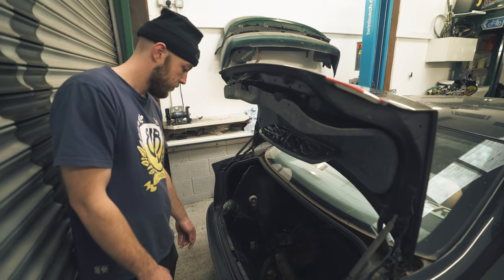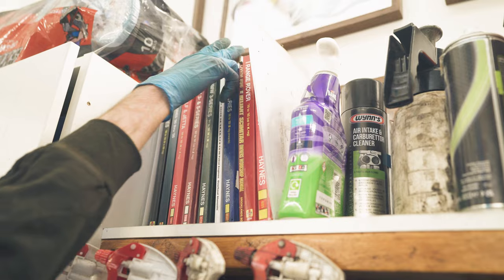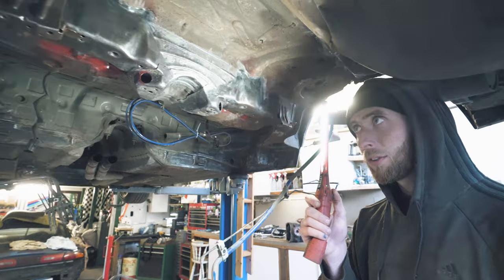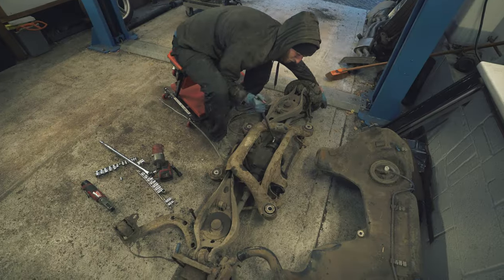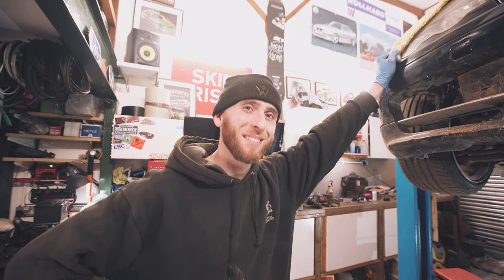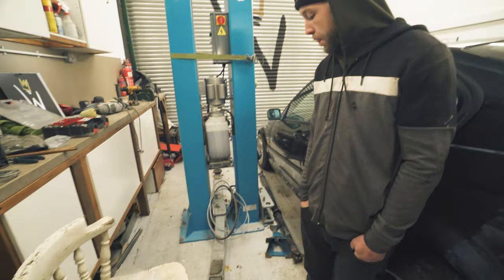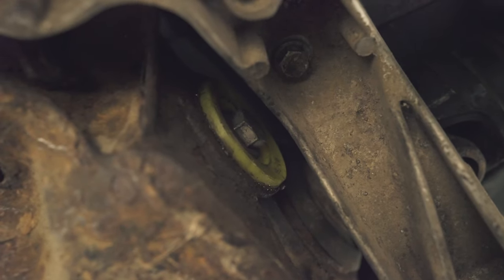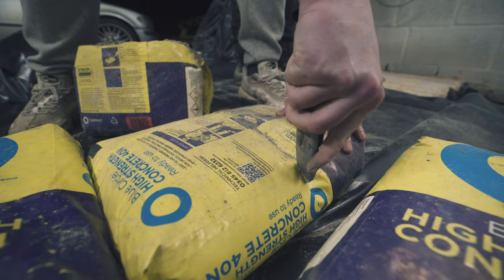E46 Drift Car Build and Burnout! | Reinstalling The Lift!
We prepare a BMW e46 for drifting, this included dropping the rear end, subframe reinforcement plates, polybushes and a wheel well delete, amongst other items. Oh and we also repaired the car lift at the garage after it fell victim to the mighty Disco !!